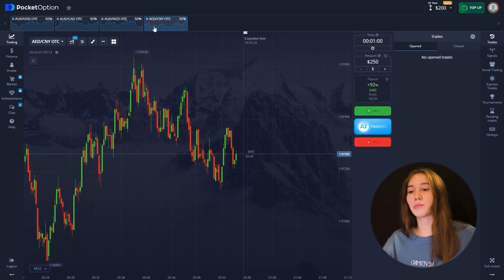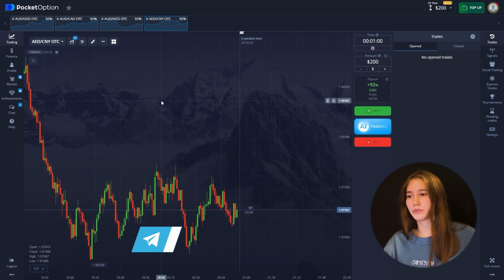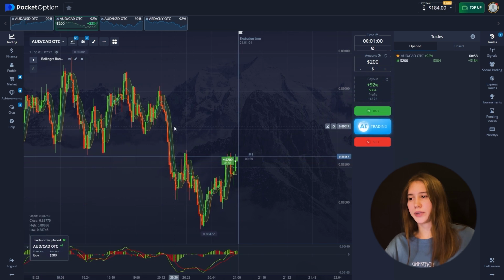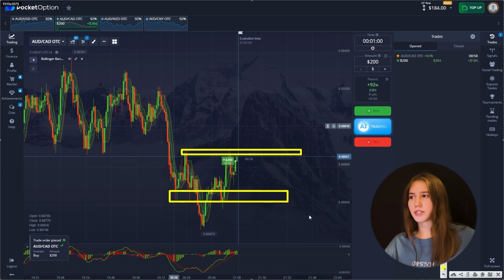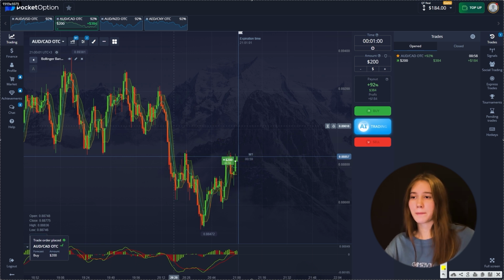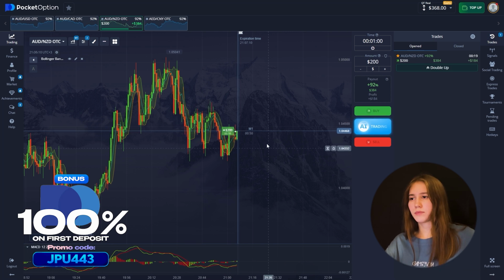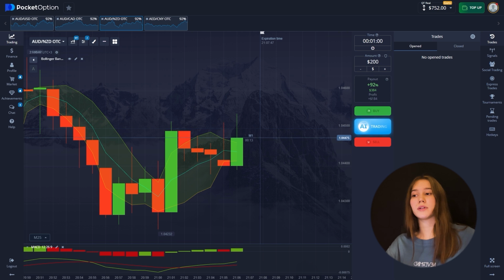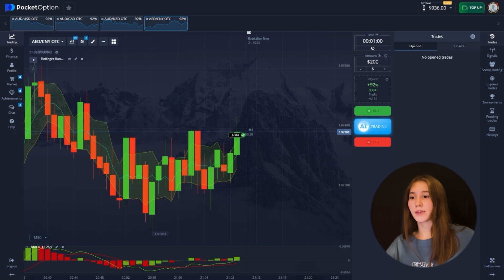DOUBLE YOUR BALANCE FAST ➜ BINARY OPTIONS STRATEGY | POCKET OPTION TRADING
pocket option

binary options
binary options trading usa
pocket option